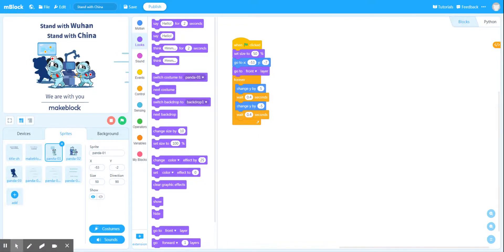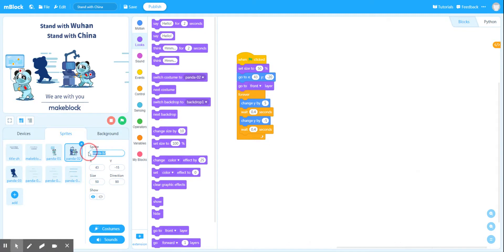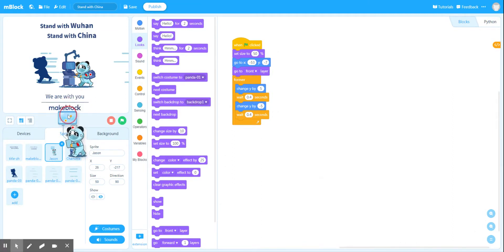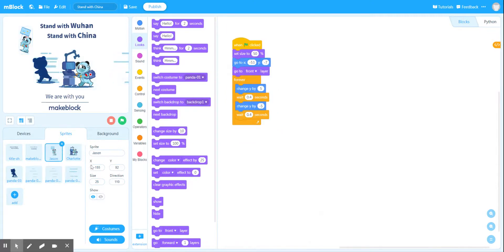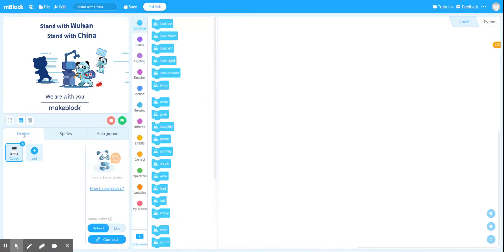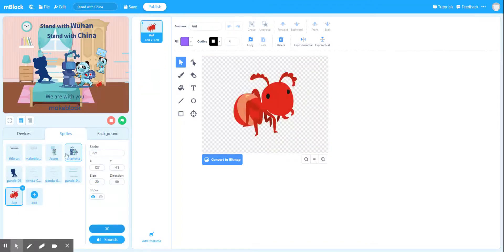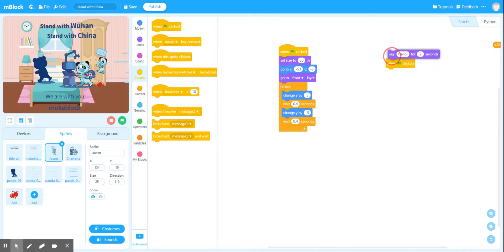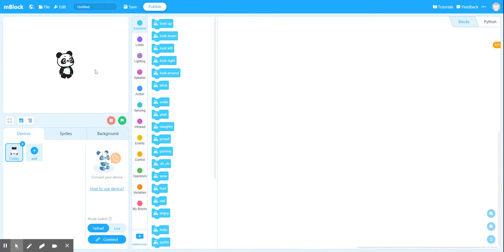1.1 Coding with mBlock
In this video I introduce the mBlock IDE created by MakeBlock.

This video is part of my mBlock course which I am attempting to organize